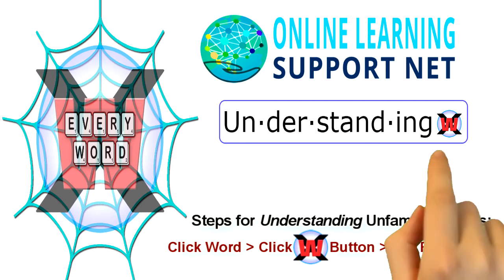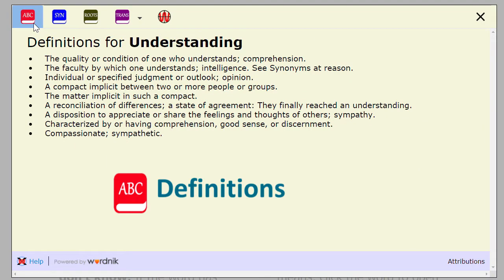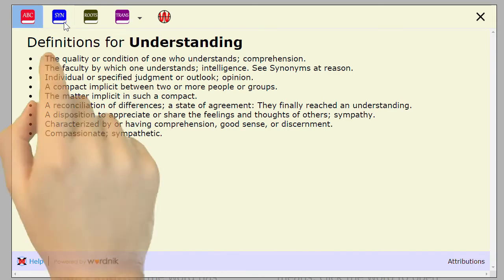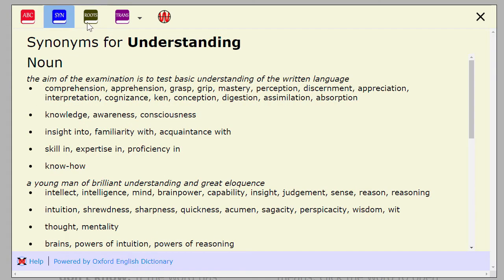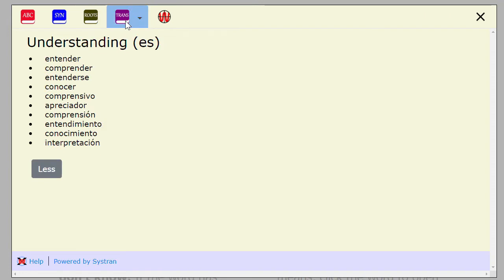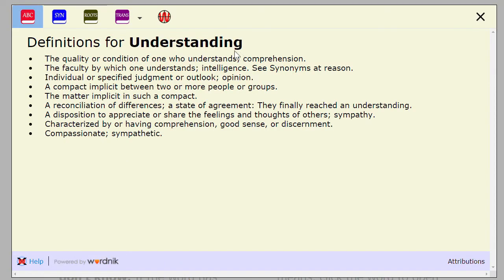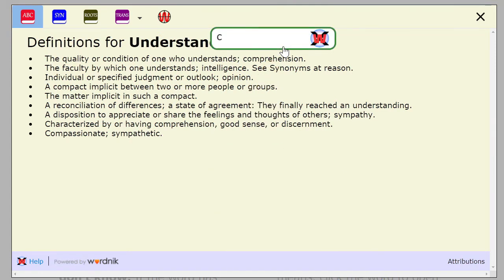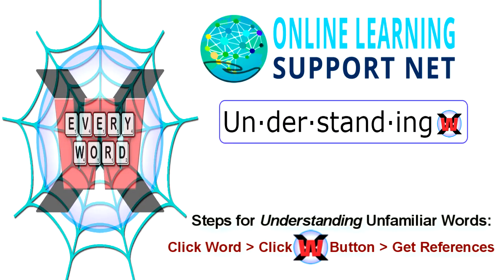How to use OLSN Chrome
This is an internal use video for "How to use OLN with Chrome"